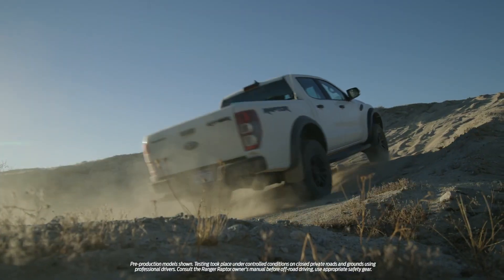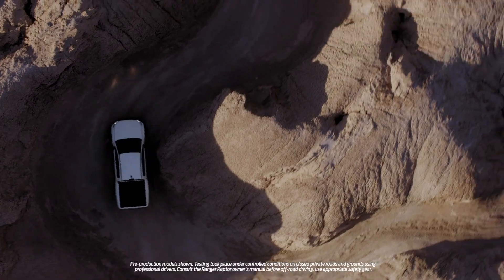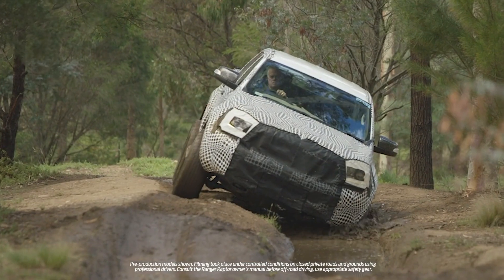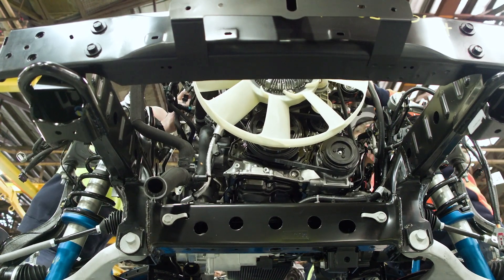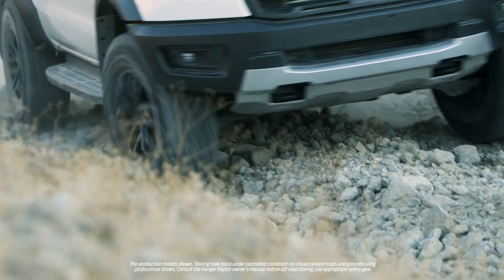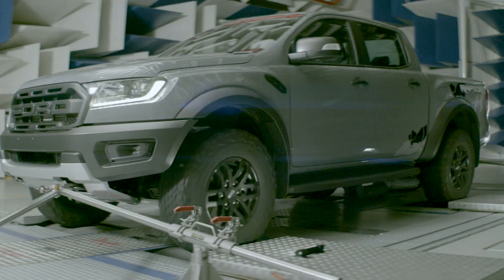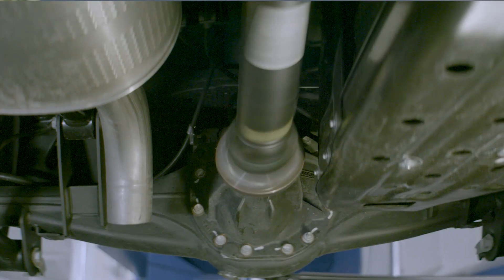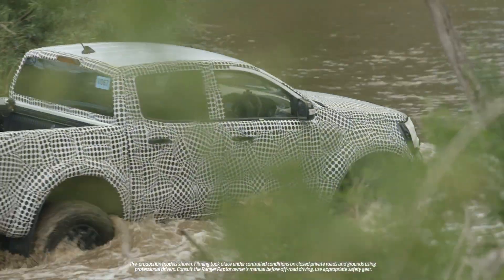Features | Ford Ranger Raptor | Powertrain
What powertrain do you put in an off-road truck that needs tons of torque for rock-crawling and hill-climbing, enough acceleration and top-end power to earn it a Ford Performance badge, yet also needs to meet strict global emissions standards and have exceptional range?  Everything about Ranger Raptor breaks the mold. Its powertrain is no exception.